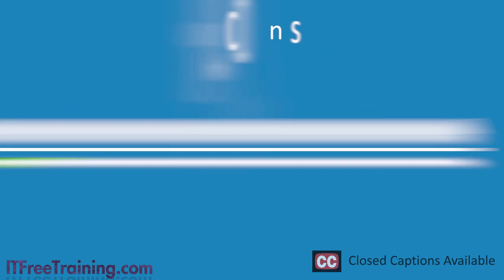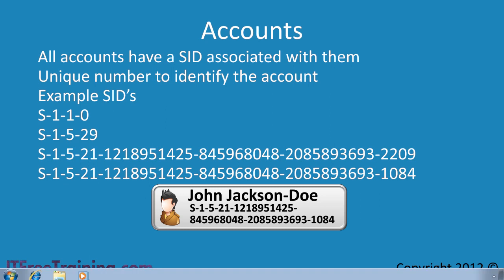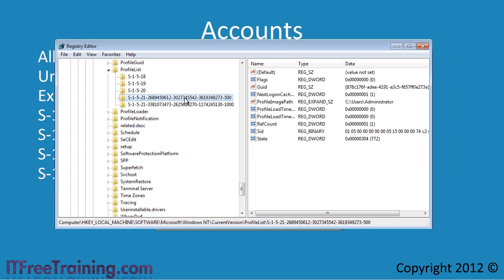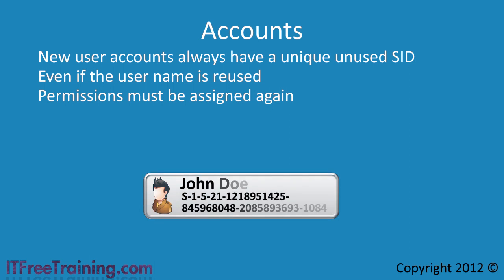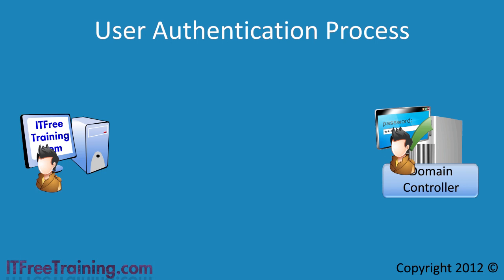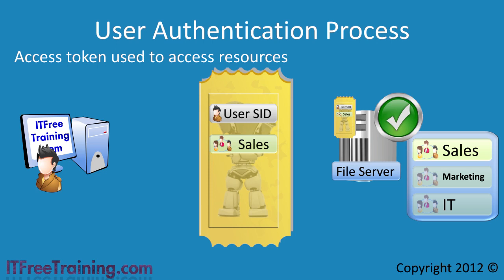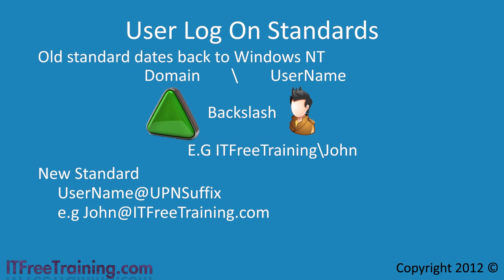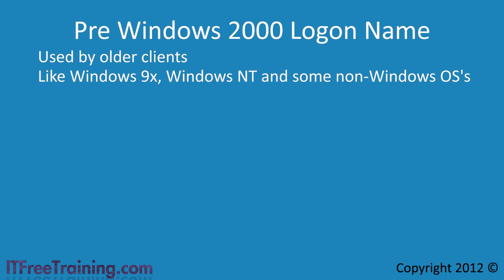MCITP 70-640: Active Directory Accounts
Active Directory accounts are required for security for users and computers. An account contains a Security Identifier or SID to uniquely identify the account. The account also contains a password and the attributes associated with that account. This video looks at how accounts work and how they are used with security.

Security Identifier (SID)
A SID is used in security to identify a user or computer account. Short SID's like S-1-1-0 are used in local accounts. Regardless of which computer it is used on, whether in a domain or not, a short SID like this always represents the same thing. For example, S-1-1-0 will always mean everyone on any Windows system.

Longer SID's like S-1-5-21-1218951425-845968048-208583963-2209 are used in a domain. Since a SID provides a unique way of representing a user, attributes of the user can change. For example, the user's first and last names are free to change at any time and do not affect which objects the SID has been used on.

Account Management
When you change the attributes of a user like their name, since the account is associated with the SID rather than their name, changing these attributes will not affect security or other systems. Some changes may be noticeable; for example, the folder the user profile is stored in will be stored under their old user name after the username is changed.

If a person leaves the company, it is a common practice for the account to be disabled rather than deleted. Disabling the account preserves the SID, the security applied to that user, and any certificates associated with that user. When the user's replacement is hired, the account can simply be enabled and renamed to the new user.

User Authentication Process
When a user logs on to a network, an access token is generated for that user. Inside the access token is the user's SID. When this access token is presented to another system, the other system can read the user's SID from the access token.

If the user is a member of any group, the SID for that group will also be placed inside the access token. Another system can look at this access token and also determine the group membership for that user.

Any changes made to group membership for a user will require a new token to be created. For this to occur, the user must log off and log back on again to create a new token.

User Naming Standards
Before you start creating accounts in Active Directory, your company should come up with a standard for these accounts. For user accounts, you could use first initial dot last name. Whichever standard you come up with, it should be designed to reduce the number of people that will have the same username. For example, John Doe and Jane Doe will both have the username J.Doe using the standard first initial dot last name. Since Active Directory does not support two or more users having the same usernames, one of the usernames will need to change. A lot of administrators will add a number to the end of the username to ensure that it is unique in the organization.

User Log On Standards
Active Directory supports two Log On Standards for accessing the Domain. The first dates back to Windows NT and is the form of domain \ username.

Pre Windows 2000 Logon Name
When creating a new account in Active Directory, a pre-Windows 2000 logon name will be configured that will match the username where possible. You are free to change the pre-Windows 2000 logon name but in most cases, it is best to keep it the same as the username. The pre-Windows 2000 logon name is limited to 20 characters. Very old clients like Windows NT will only use the pre-Windows 2000 logon name. Modern non-Microsoft systems should not need the pre-Windows 2000 logon, but if you are using a very old system it may require it.

"Users Can Log On Using User Name or User Principal Name"